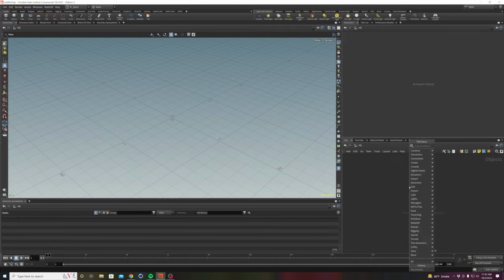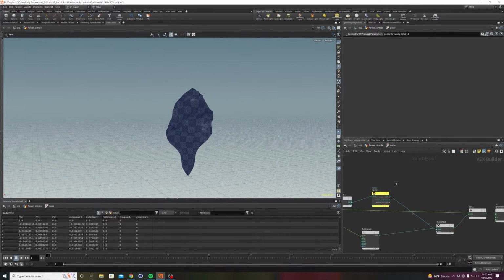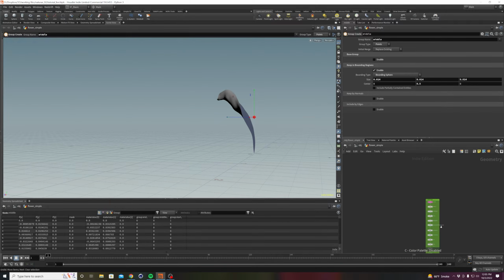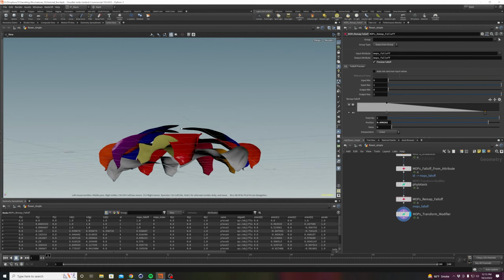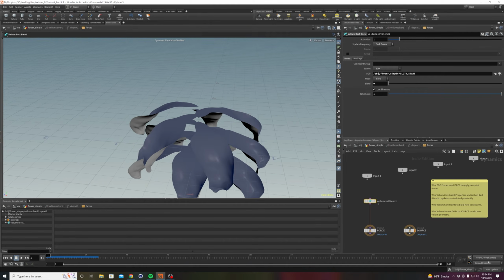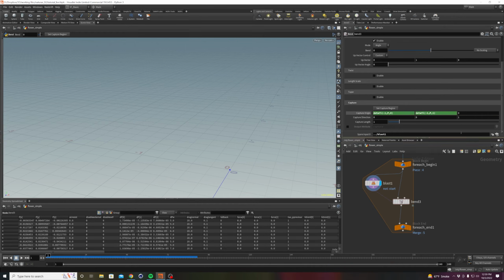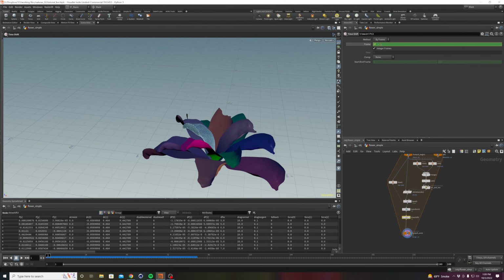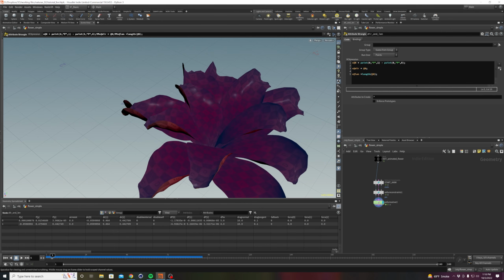Trippy Nature Tutorial 08: Blooming Flowers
In this tutorial I show you how to use Houdini with MOPs to procedurally create and animate blooming flowers.